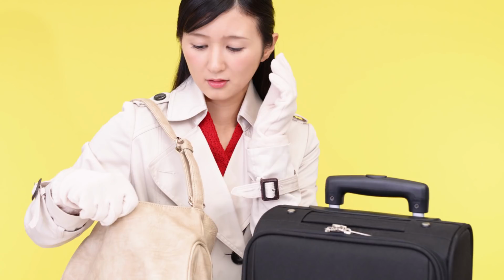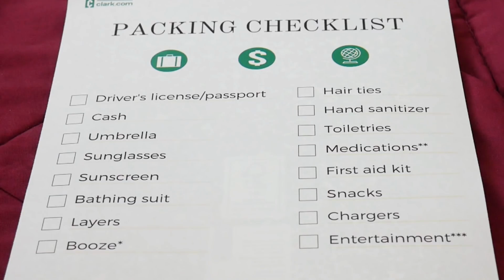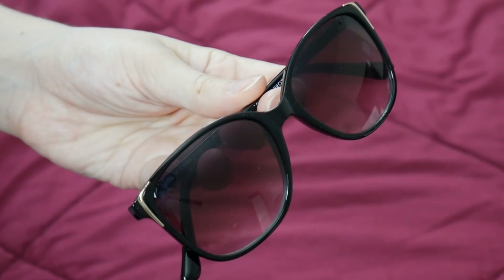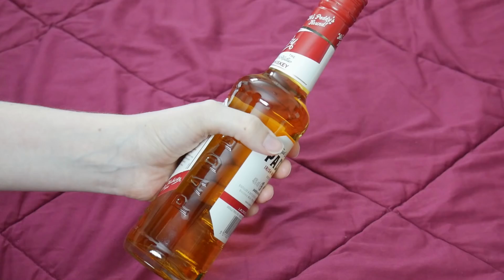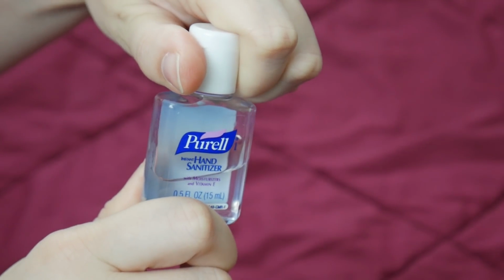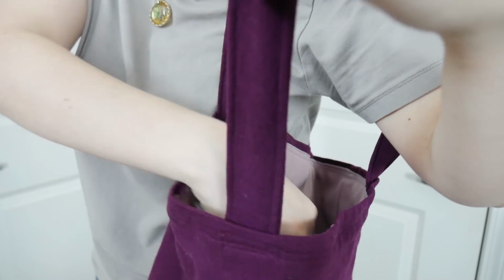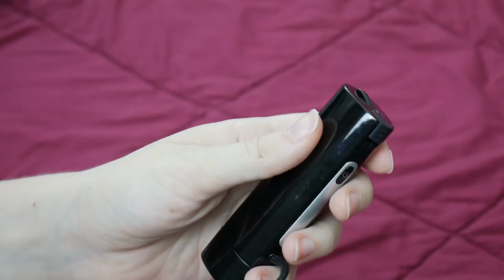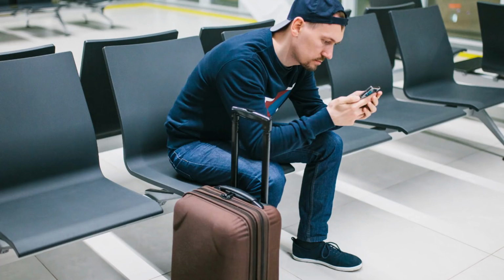16 Things You Forget to Pack + Printable Travel Checklist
Going on vacation soon? Don't forget to pack this list of items that will cost you a lot of money to replace during your trip. Just print out our list, pack your bag and check items off so that you can relax.